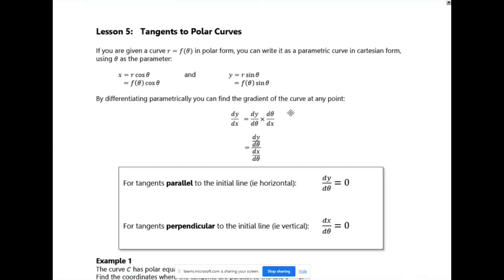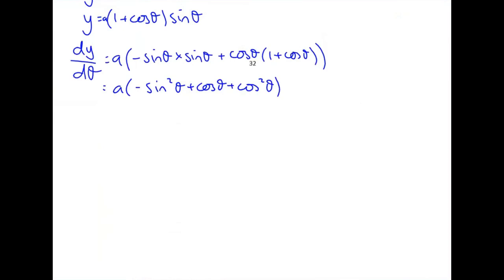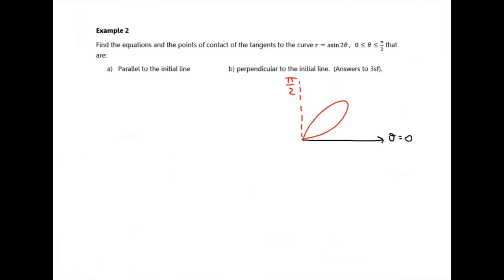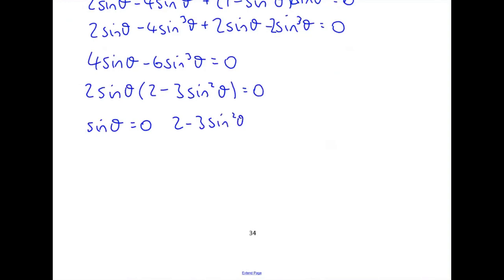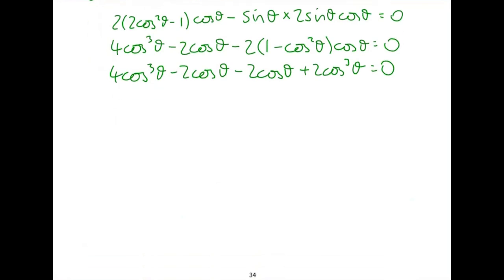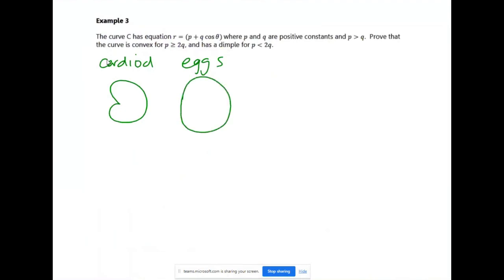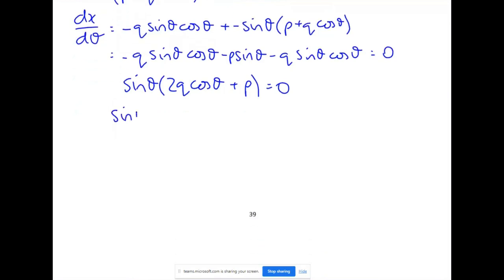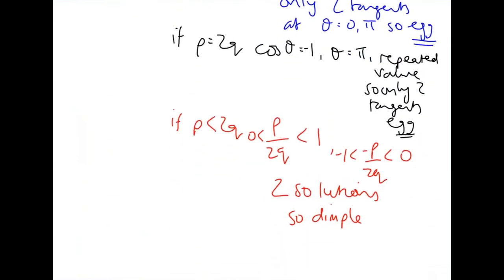A2 FM Polar Coordinates Lesson 5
This video covers all examples from lesson 5 of the A2 FM Polar Coordinates pack